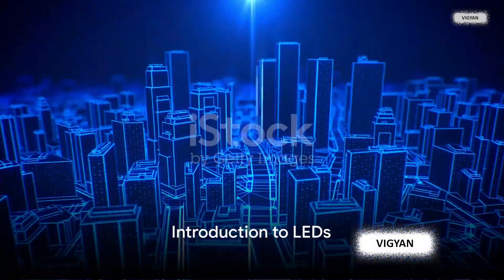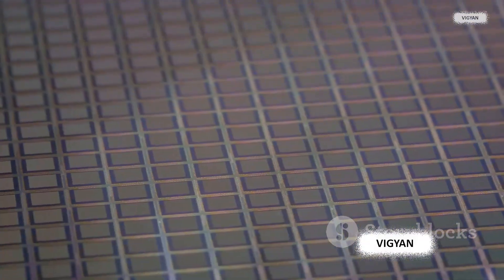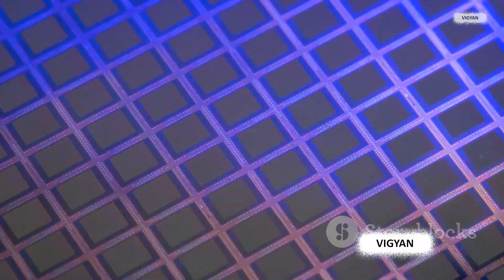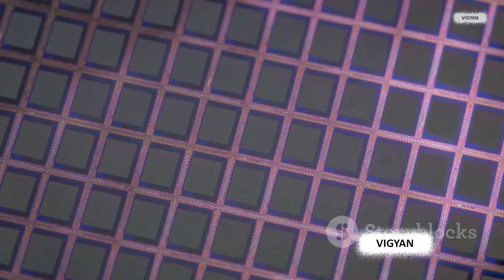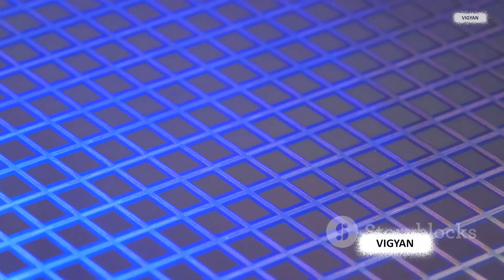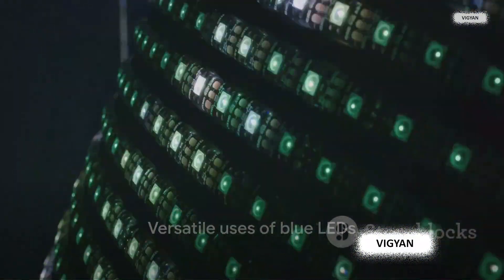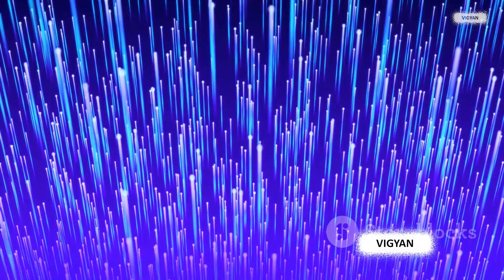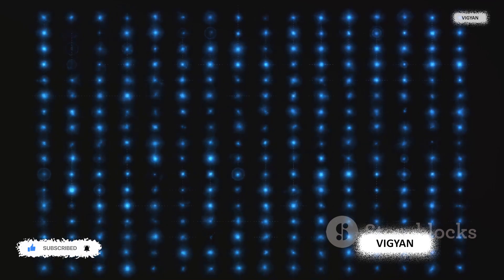The Illuminating World of Blue LEDs: A Journey into Light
In this exciting video, join us on an illuminating journey into the fascinating world of Blue LEDs! We delve into the science behind Blue LEDs, their impact on technology and everyday life, and their exciting future prospects. Get ready to learn and be entertained in a fun and educational way!

OUTLINE:

00:00:00 Introduction to LEDs
00:00:51 What are Blue LEDs?
00:01:49 The Role of Semiconductors
00:03:39 How are Blue LEDs Made?
00:05:30 Why Blue?
00:07:07 Impact and Applications
00:08:04 Future Perspectives